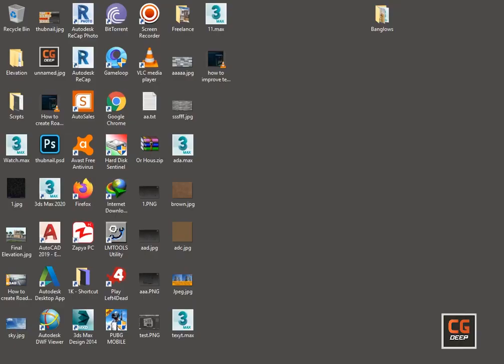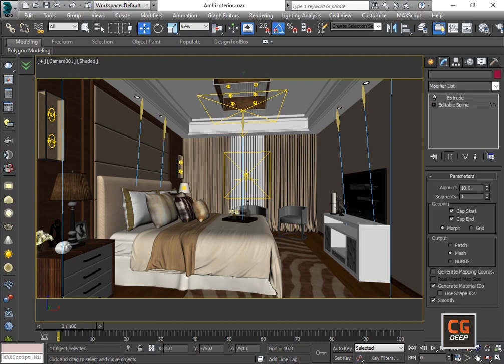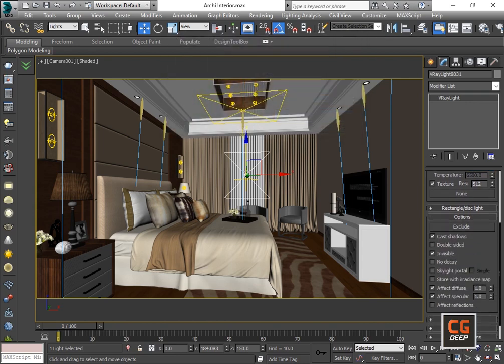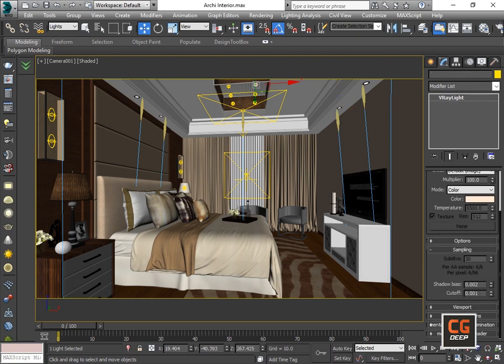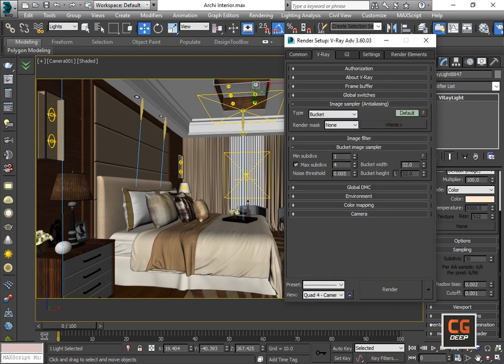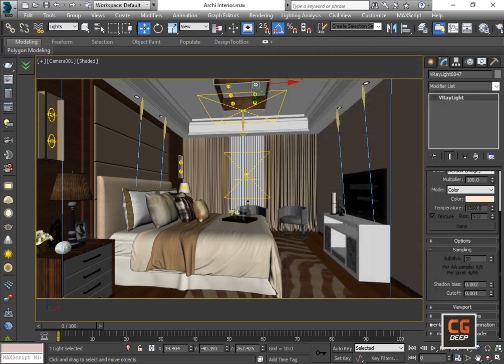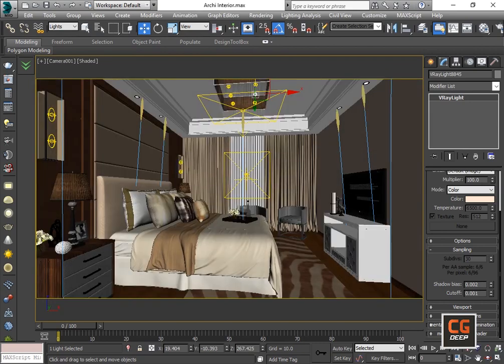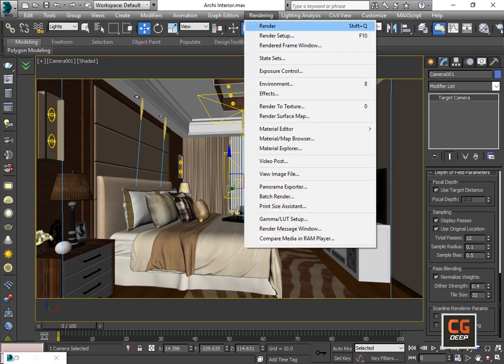3Ds Max Light Tutorial - How to Realistic Interior Lighting and Rendering In 3Ds Max Vray | CG Deep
Hi everyone today we are going Learn:
3ds max vray interior lighting and rendering tutorial. In this video, you learn how to set up interior lighting with a vray plane, sphere light, and vray camera. In this scene use Vray camera, Vray light